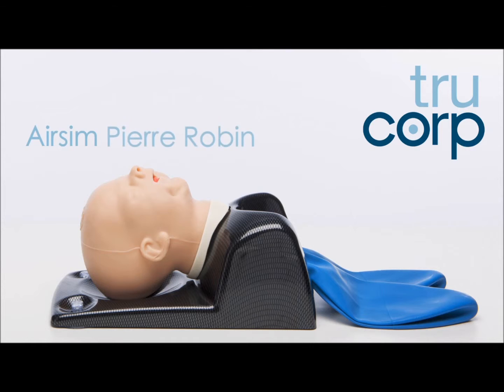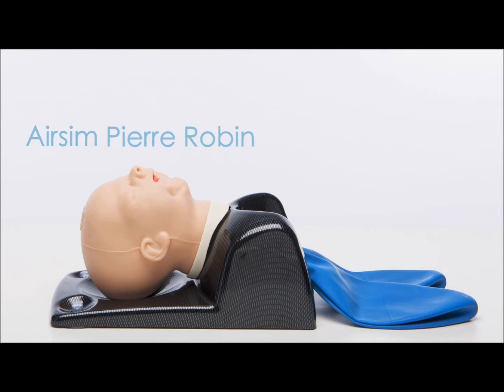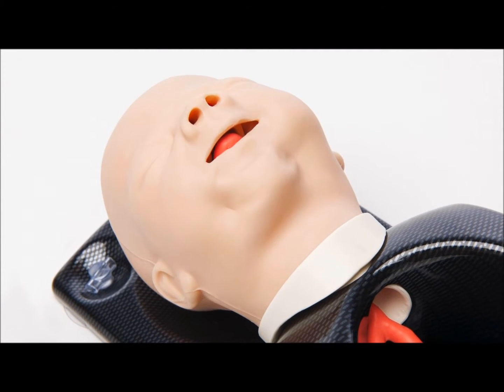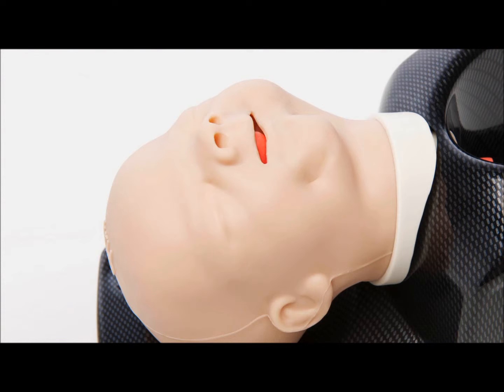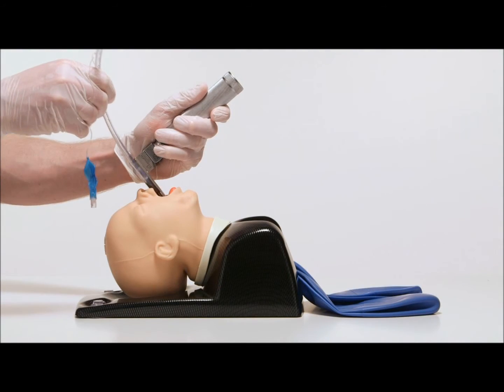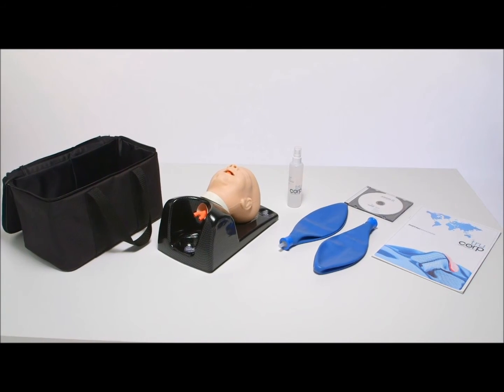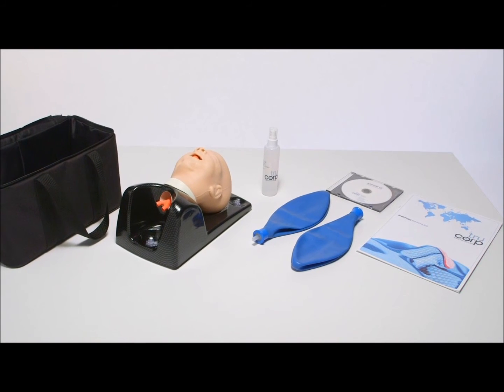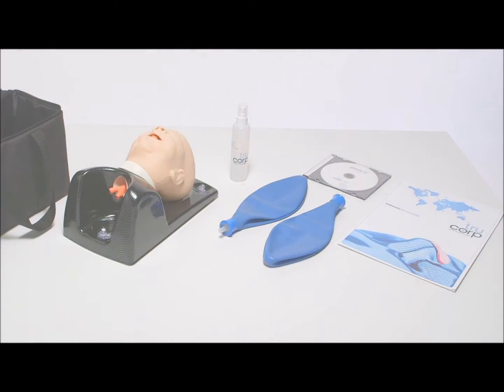AirSim Pierre Robin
The TruCorp AirSim Pierre Robin, based on a 0-6 month old, was developed in collaboration with clinicians from Children’s Hospital Los Angeles to highlight difficult airway management techniques on infants with Pierre Robin Sequence/Syndrome.

The AirSim Pierre Robin’s anatomically correct airway has been constructed from real CT data, allowing realistic training in all aspects of difficult infant airway management.